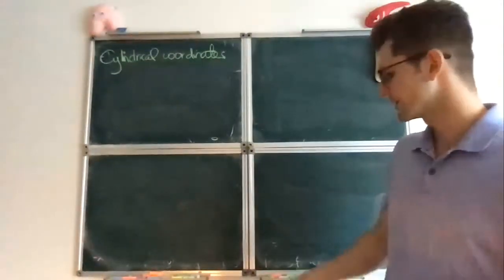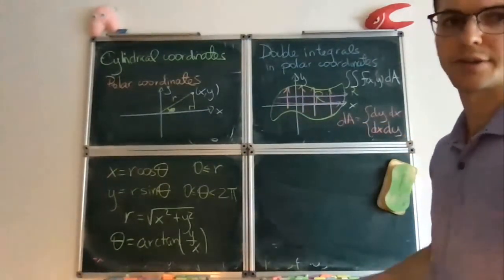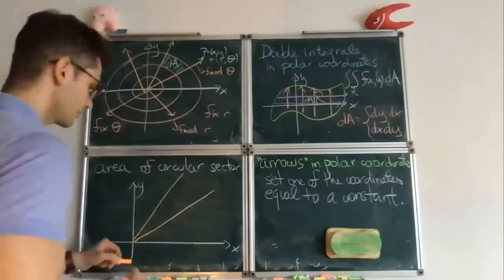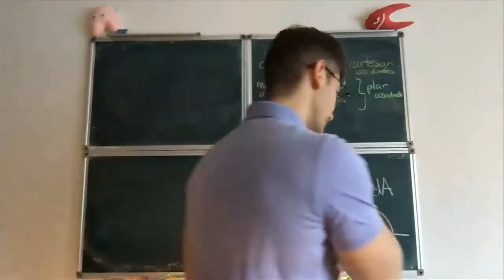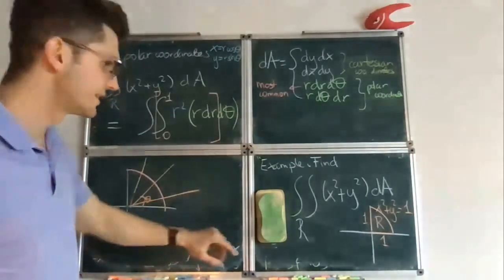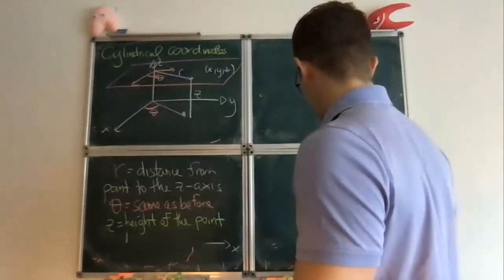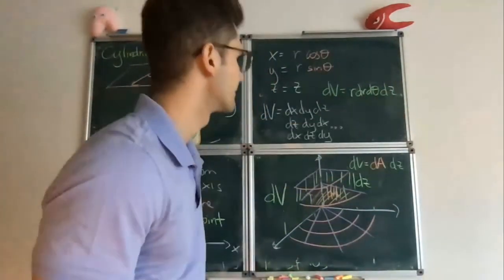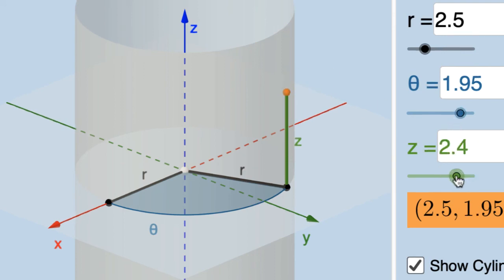Cylindrical Coordinates Part I: Introduction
We introduce polar and cylindrical coordinates and do some examples to illustrate the computation of the volume element.